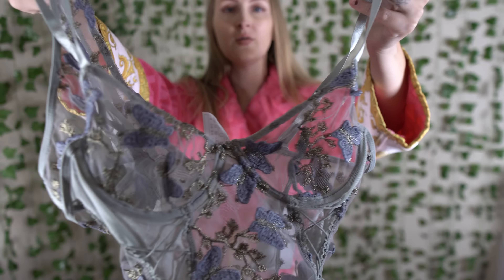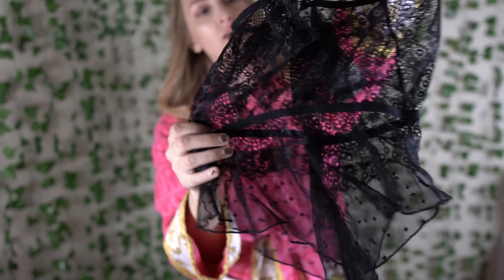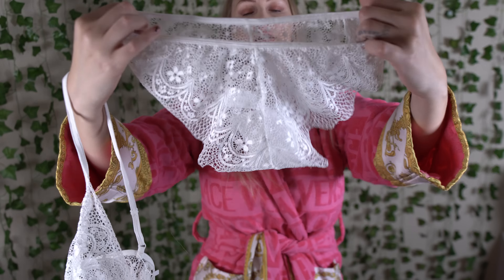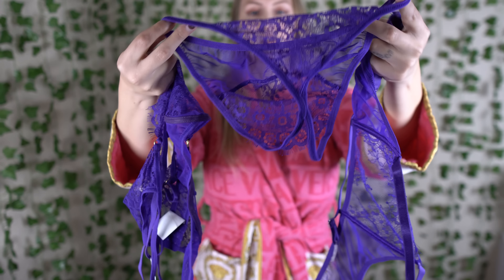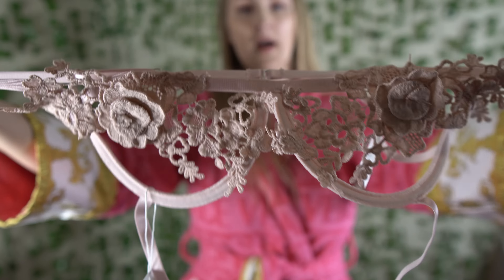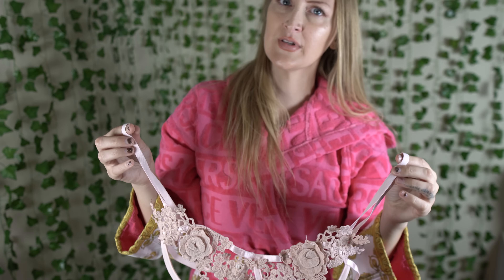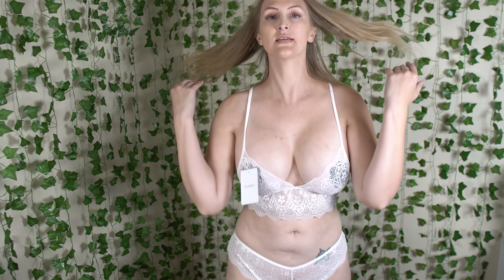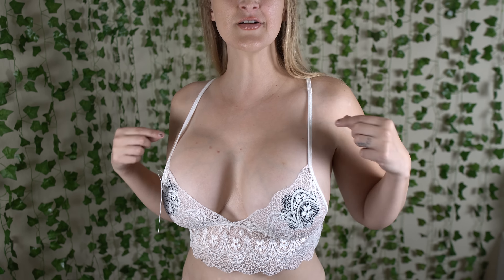PRANXI Sexy Super Sheer Lingerie Try On Haul!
In today's episode we are trying on PRANXI Lingerie! Such pretty lace, sheer, and sensual lingerie pieces! Unfortunatly some don't fit, boo! Make sure to always check the size chart!

Stephanie Eild
Mount Dora
Florida
32756

XoXo